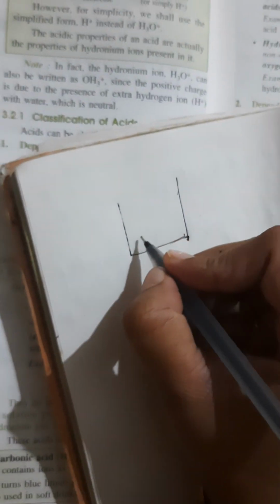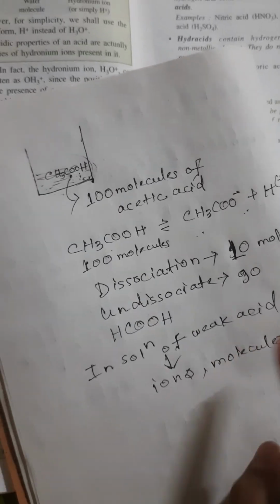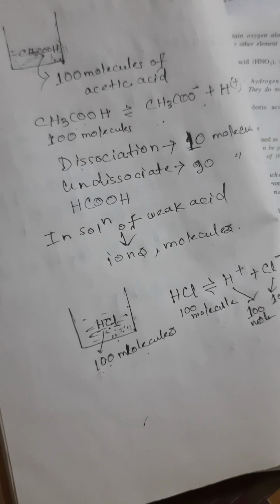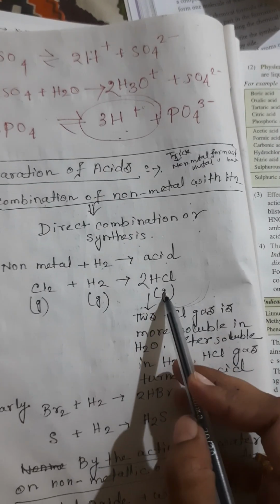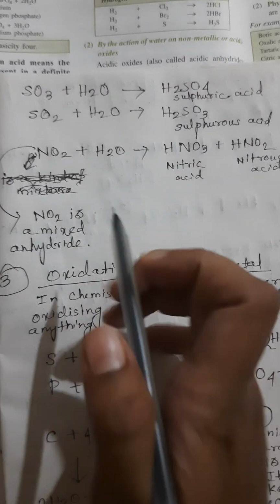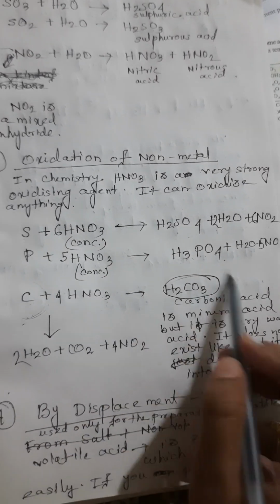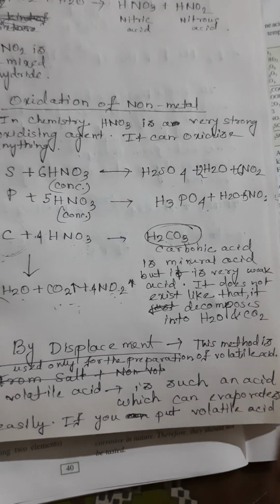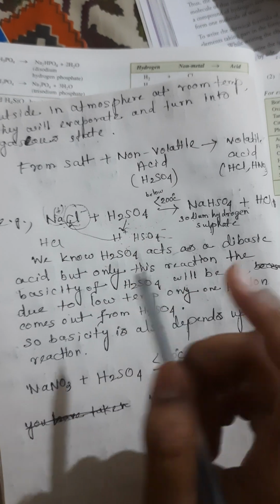Acid, Base and Salts Part 2